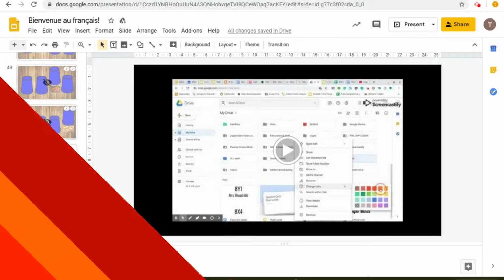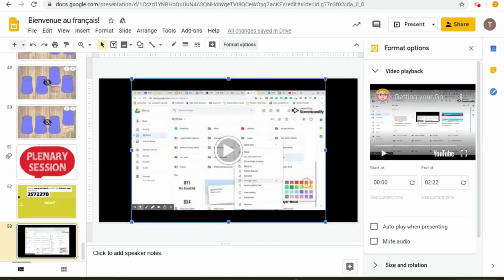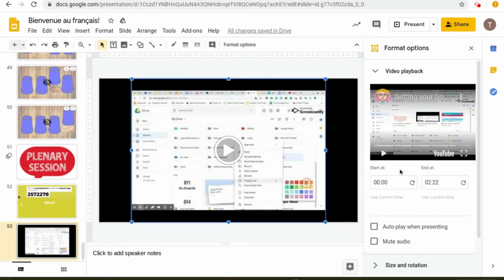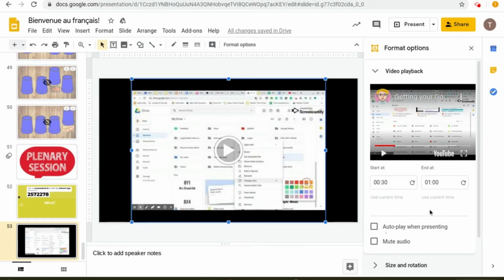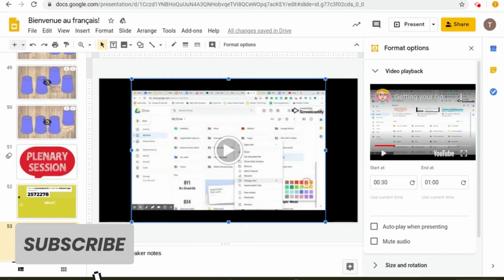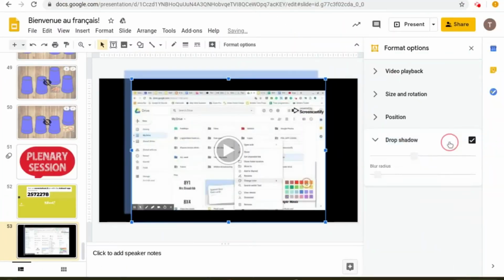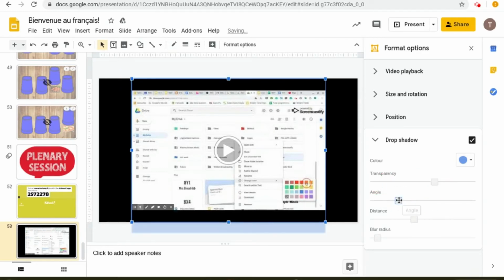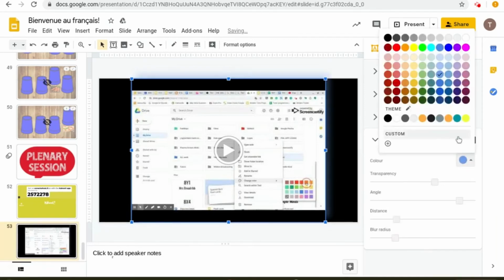Change THESE settings in your Google Slide videos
Change these video settings in your videos inside of your Google Slides to make the most out of the video as well as making it look more professional.│ Playlist

📒 Notes 📒

In this video, we will be covering all of the settings which you need to change so that you can make the most out of your presentation whilst making your set of slides more slick and professional.